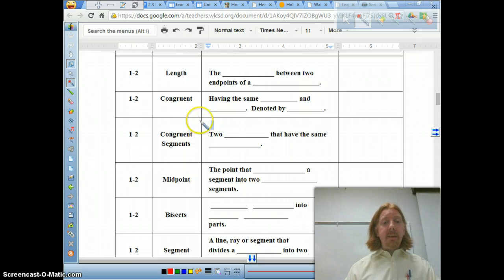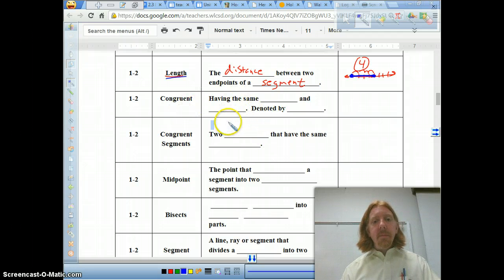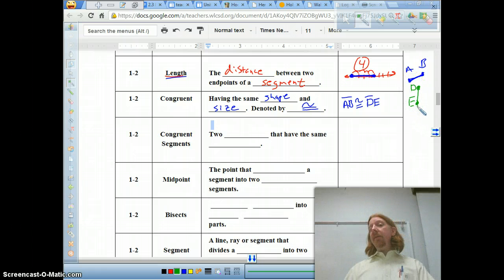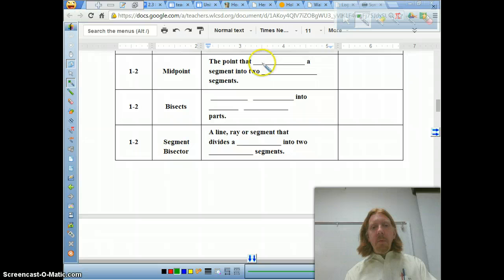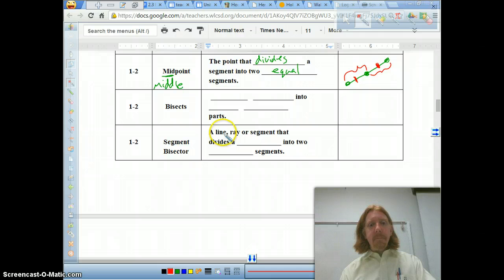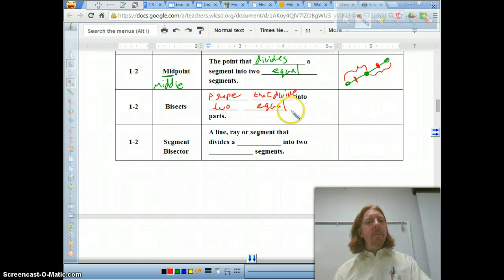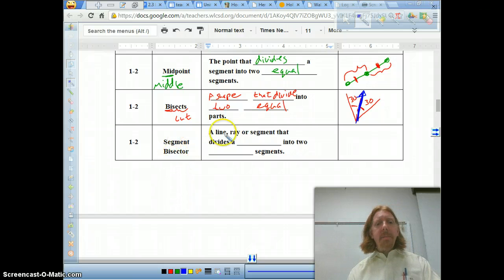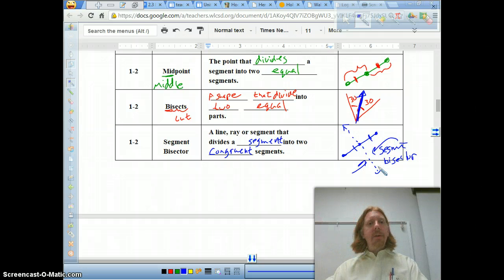Geo 1-2 Vocab